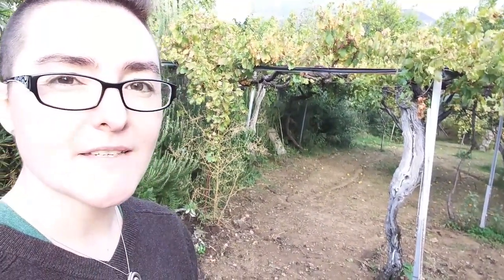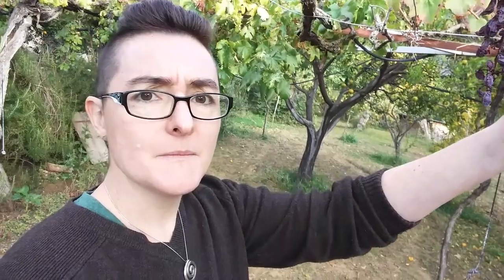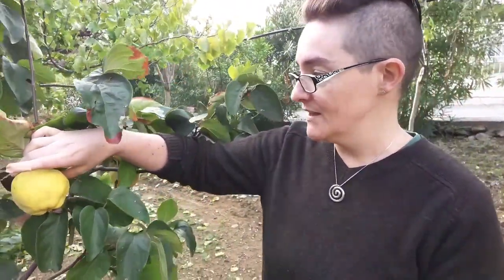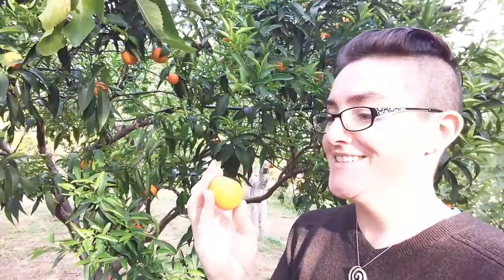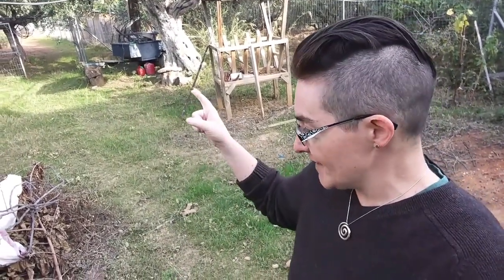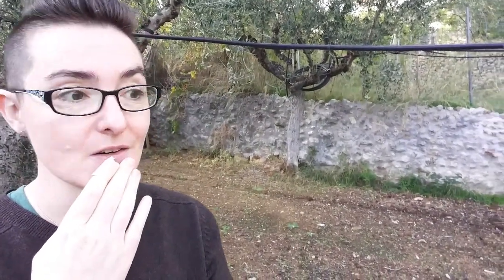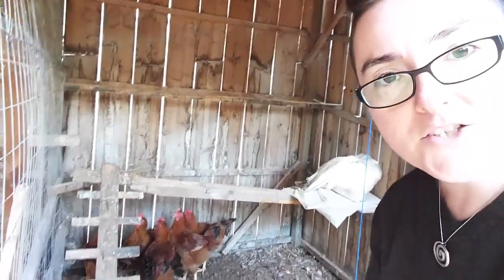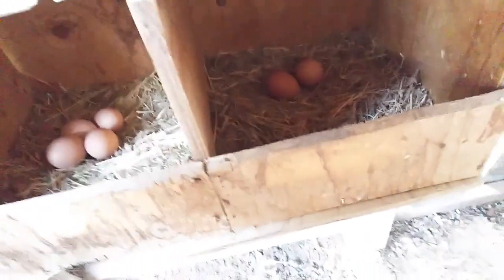Hunting for figs! Orchard tour, Greek village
Here is a tour of my father's property and orchard in the village of Arfara in Greece. It's just north of Kalamata and a prime olive growing region.